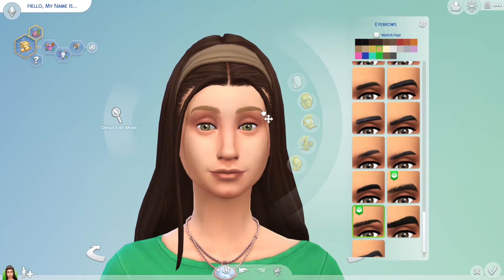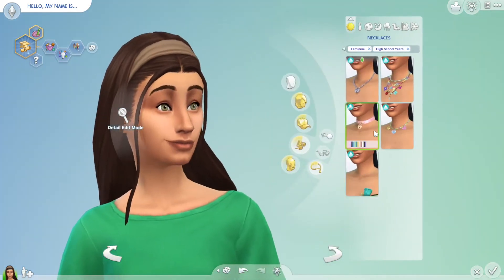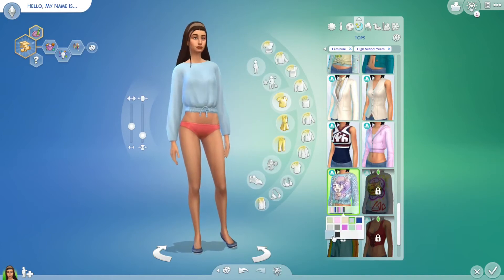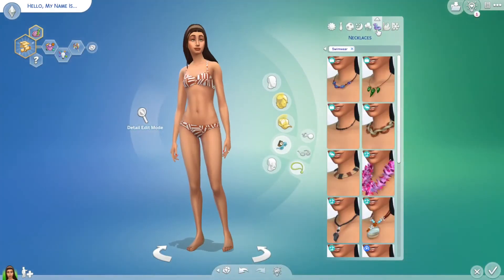High Schools Years Create-A-Sim | Sims 4 | 90s Inspired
These new items in Create-A-Sims from the new expansion pack HighSchoolYears are giving me all the 90s vibes and I am here for it!